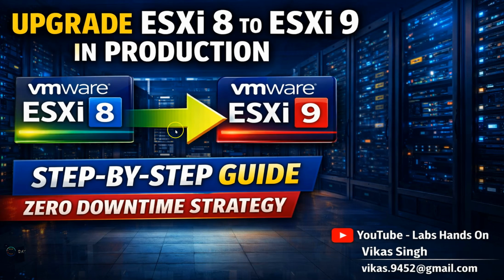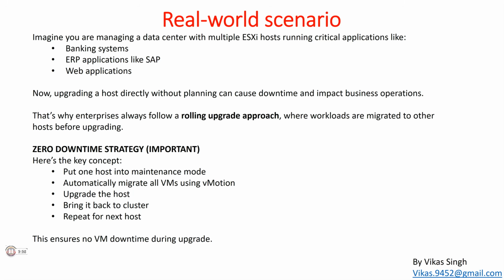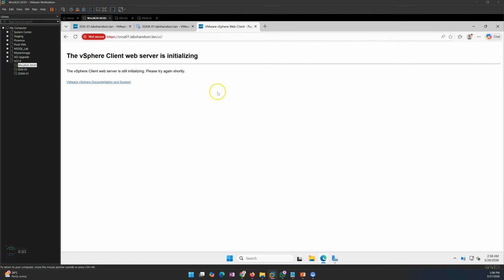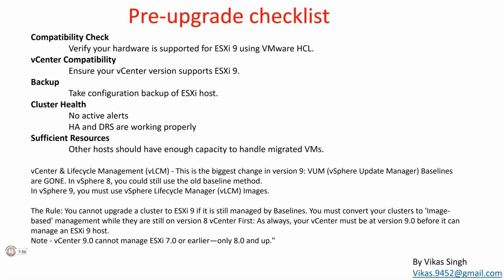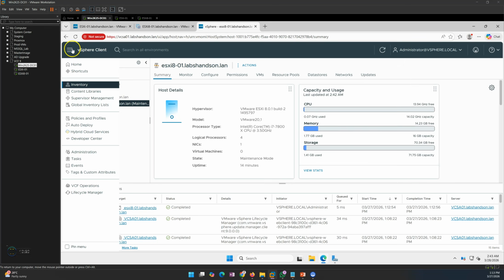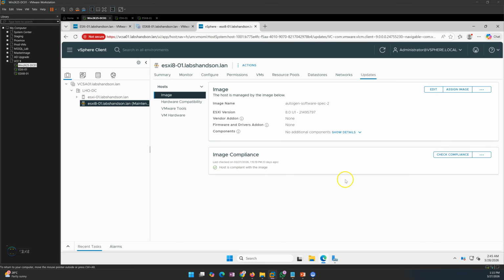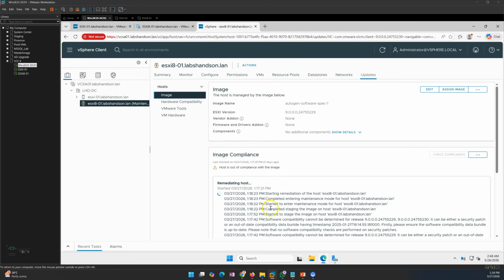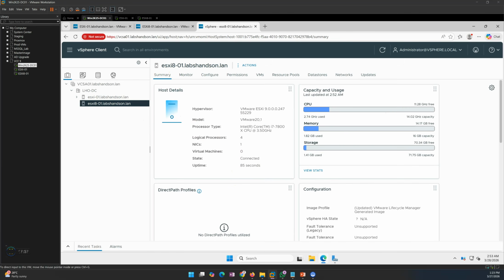How to Upgrade VMware ESXi 8 to ESXi 9 in Production | Step-by-Step Guide | Zero Downtime Strategy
In this detailed step-by-step tutorial, you will learn how to upgrade your VMware ESXi host from version 8 to version 9 in a production environment with best practices and minimal downtime.

This guide is designed for system administrators, virtualization engineers, and IT professionals who want to safely perform ESXi upgrades without impacting running workloads.

We will cover everything from pre-checks to post-upgrade validation using a real lab demonstration approach.

🔹 What You Will Learn:
Pre-upgrade checklist for ESXi production hosts
Compatibility checks using VMware HCL
Backup and rollback strategy
How to put host in Maintenance Mode
Upgrade methods (ISO, Lifecycle Manager, CLI)
Step-by-step ESXi 8 to ESXi 9 upgrade process
Handling VMs during upgrade (vMotion strategy)
Post-upgrade validation and health checks
Troubleshooting common upgrade issues

🔹 Tools & Technologies Covered:
VMware vSphere / vCenter
ESXi 8 and ESXi 9
Lifecycle Manager (vLCM)
SSH / CLI Upgrade Method
Datastore and VM Management

🔹 Real-World Use Case:
This video demonstrates how upgrades are performed in real production environments where downtime must be minimized and business continuity is critical.

🔹 Best Practices Covered:
Always take configuration backups before upgrade
Ensure hardware compatibility
Use vMotion to migrate workloads
Validate cluster health before and after upgrade

🔹 Who Should Watch:
VMware Administrators
System Engineers
IT Infrastructure Professionals
Beginners learning VMware upgrades